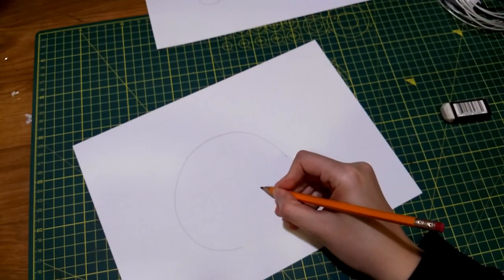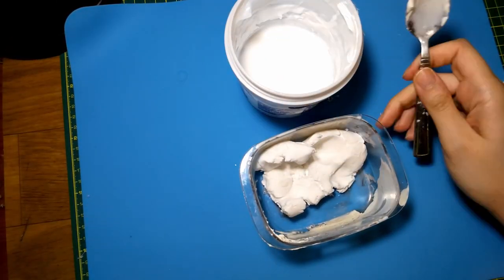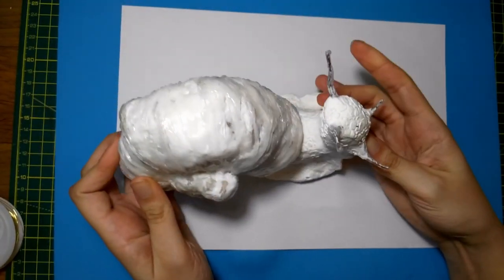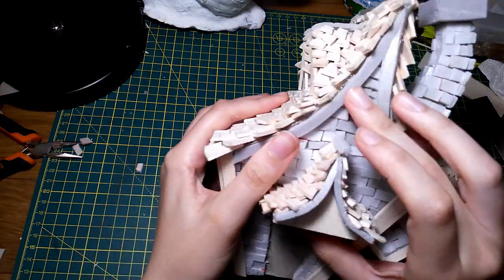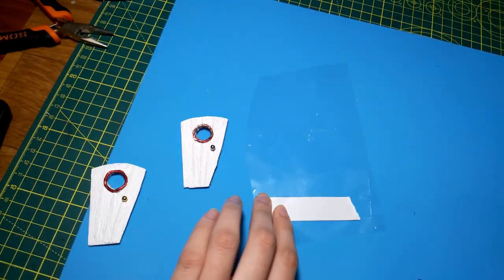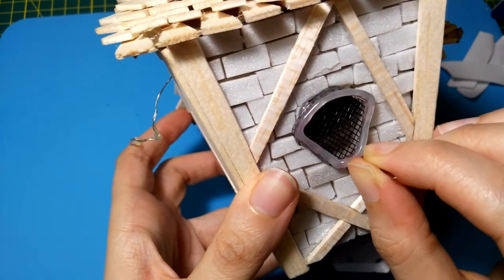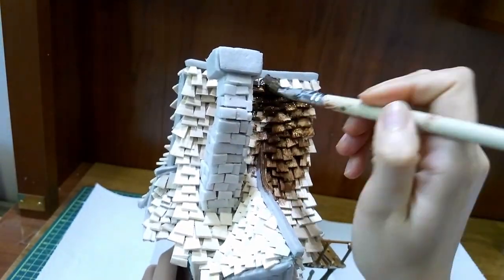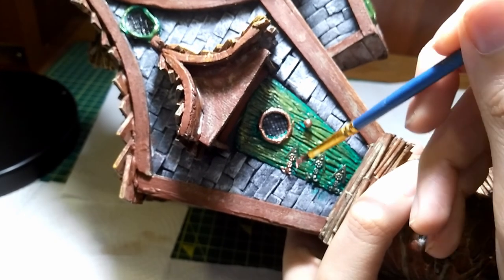Whimsical Snail House (Part 1)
Hi fellow Trinketears: we are 500 and I am super excited!!! So I give you Part 1 of the “Whimsical Snail House”.

PRODUCTS

Wires
Cheese cloth
PVA glue (+ water)
Hot glue
Air drying clay
Aluminum foil
A couple of stones
Cardboard
Styrofoam
Soft plywood: shorturl.at/uyFJZ
A string of LED lights
Transparent file
Double sided tape
Black tulle
Sewing pin
Metal charms
An acorn top
UV resin
Acorn silicon mold: shorturl.at/erDHU

TOOLS
Utility knife
X-acto knife
Spoon (better use sculpting tools)
Brushes
Scissors
Hot glue gun
Acrylic paint
Tweezers
Textured rolling pin: shorturl.at/ceqX5 (or you can just structure using a toothpick)
UV lamp and flashlight
Sticks (I used dried rose stems)